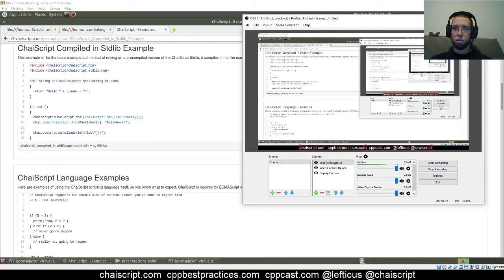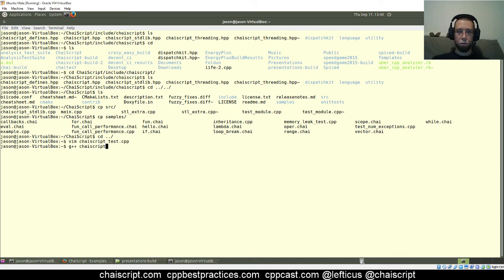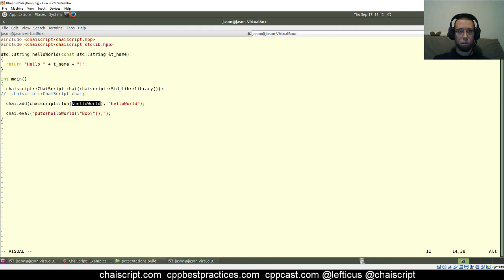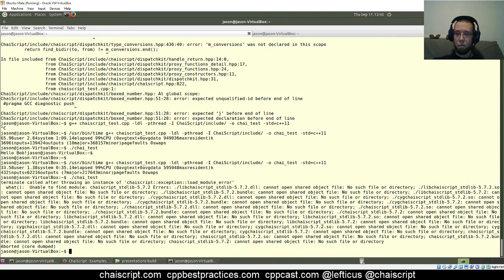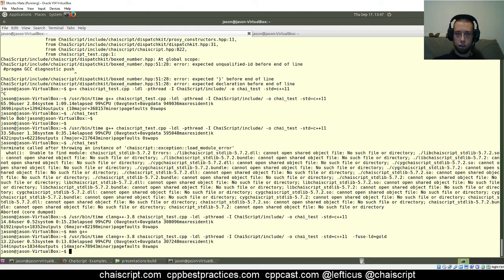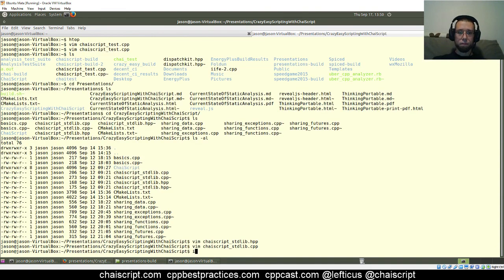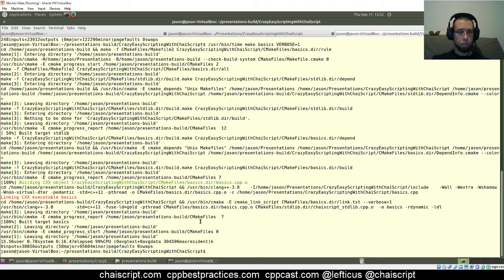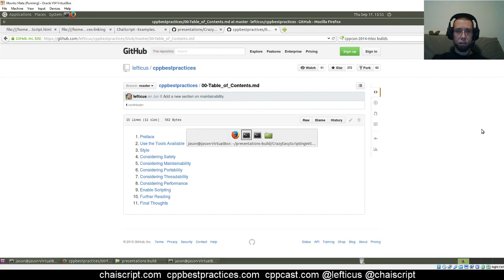Faster Compile Times with ChaiScript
A walk-through of compiling ChaiScript on Linux, and how to get the best compile times.

I think I'll use a bigger font for the next time - but I think this is a decent attempt at my first time doing any kind of live-coding activity.